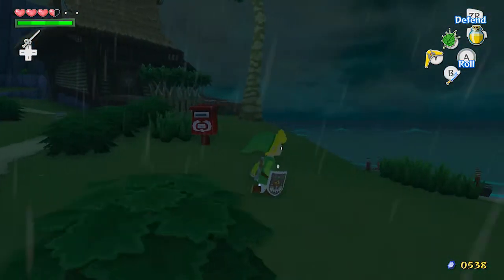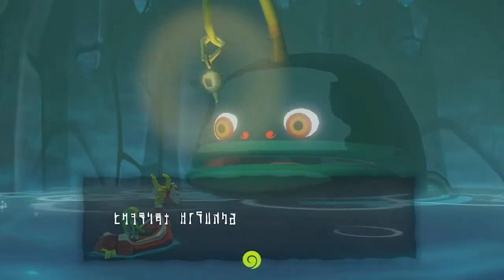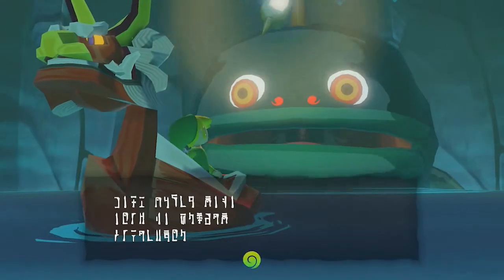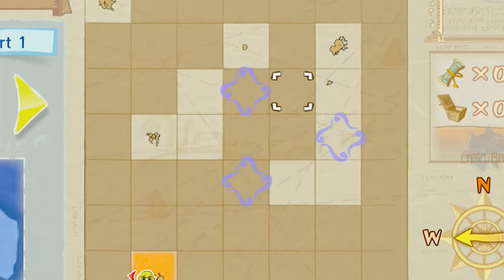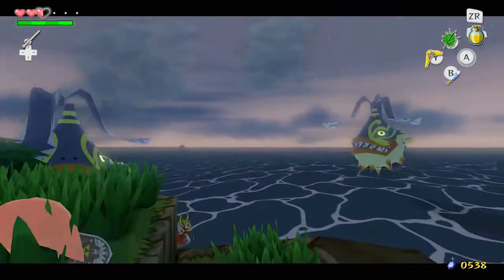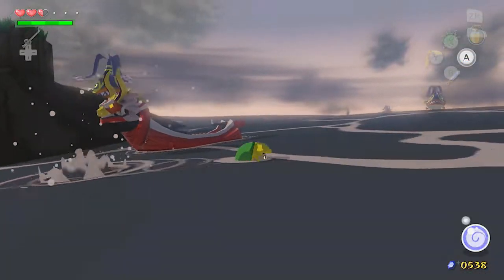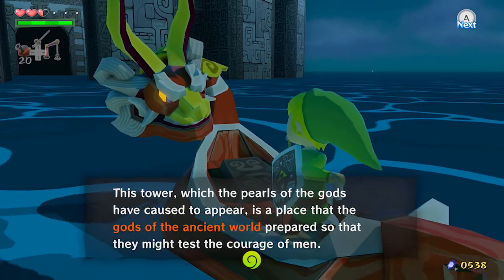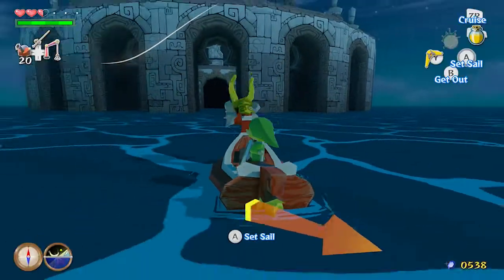Wind Waker HD (Hero Mode) | Episode 29: Returning The Artifacts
The third pearl has been acquired!